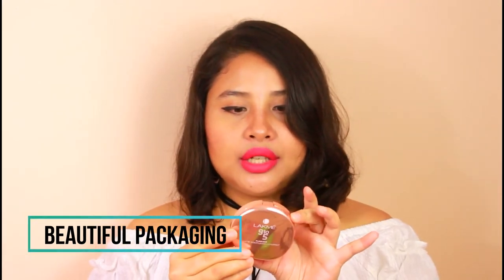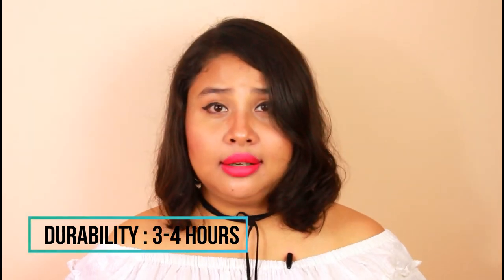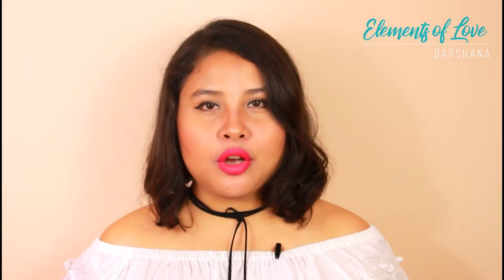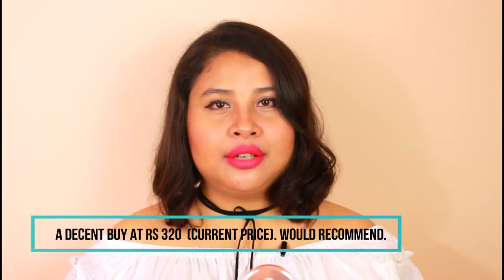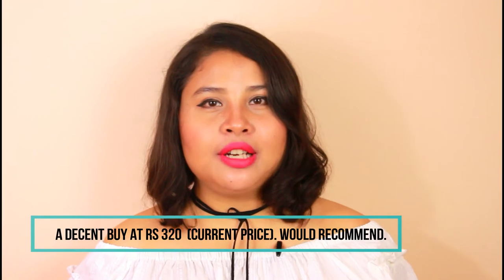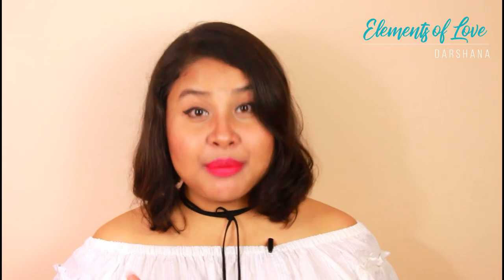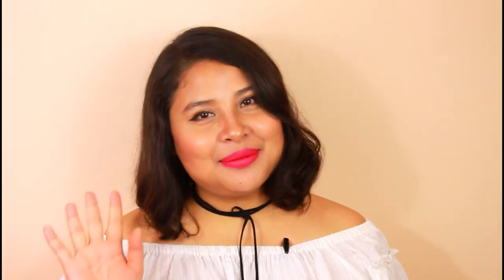Lakme Compact Face Powder Review | 9 to 5 Matte Complexion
Do check out my 2 minute honest review on Lakme 9 to 5 Flawless Matte Compact Powder. It's an affordable matte compact powder from the house of Lakme suitable for both dry and oily skin.

If you are looking for beautiful matte finish for fair and medium tone skin go for it !

Do share your feedback in the comment section.